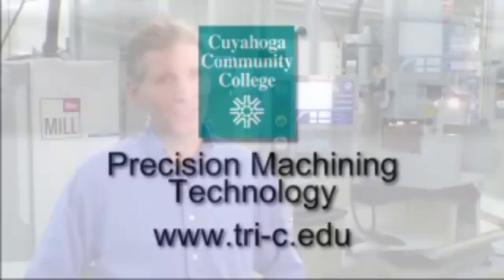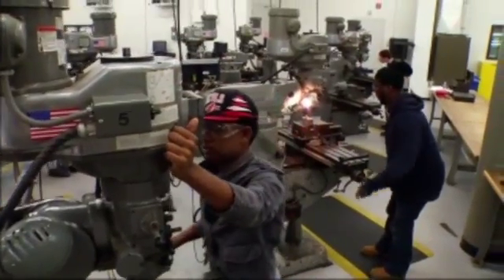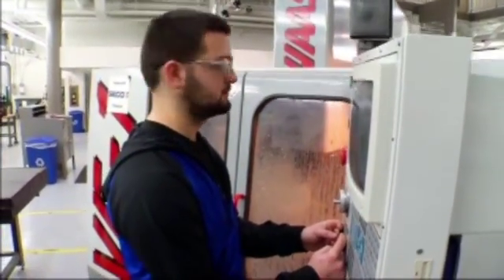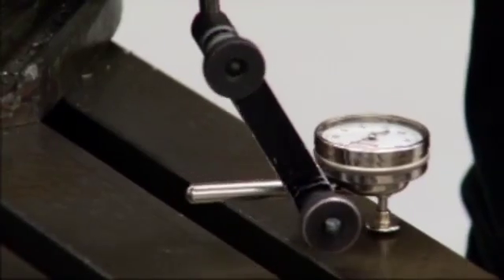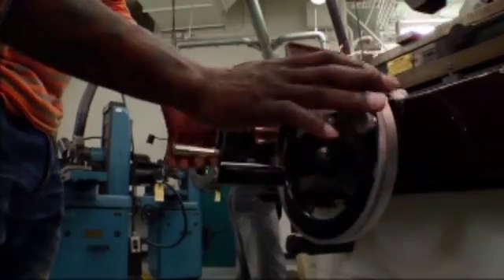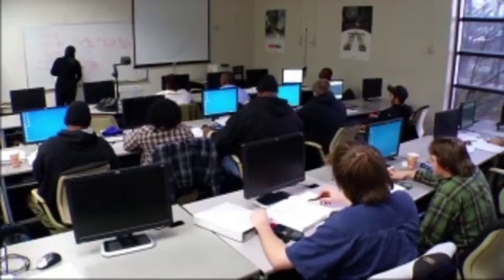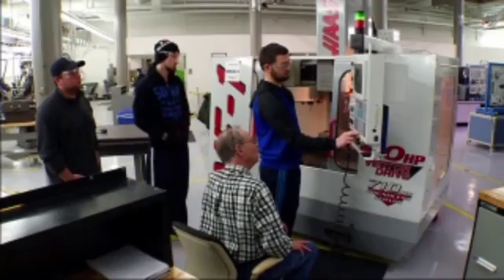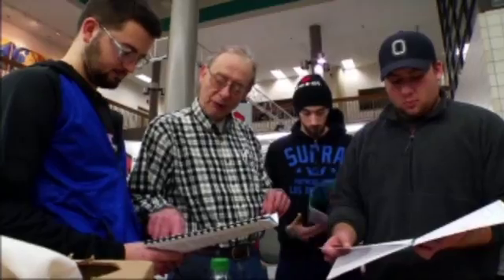Precision Machining Technology at Tri-C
The Precision Machining Technology (PMT) program at Cuyahoga Community College (Tri-C®) just might be for you. PMT offers entry-level job skill training for mechanically inclined people interested in careers as machinists and CNC machine operators. The program consists of three sections, beginner to advanced, that all award credit toward an Associate of Applied Science degree in Industrial Technology. PMT candidates must possess a high school diploma or GED and may be required to take a minimum math and reading assessment.